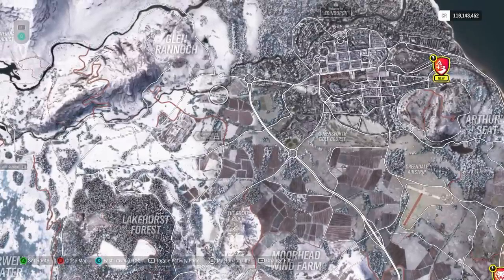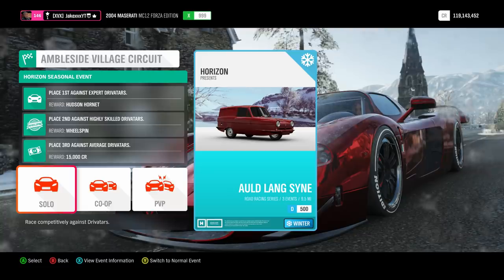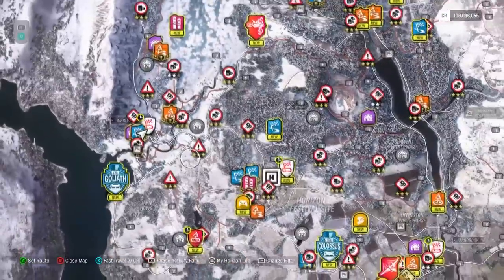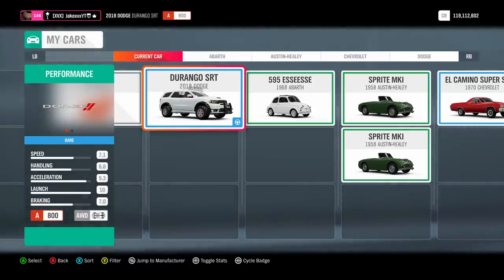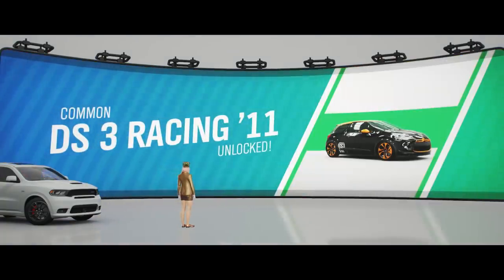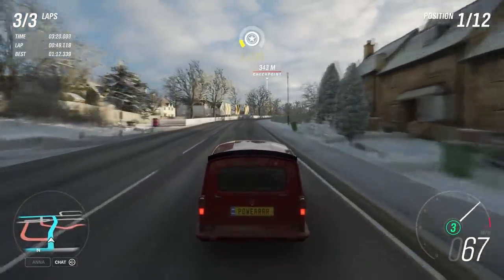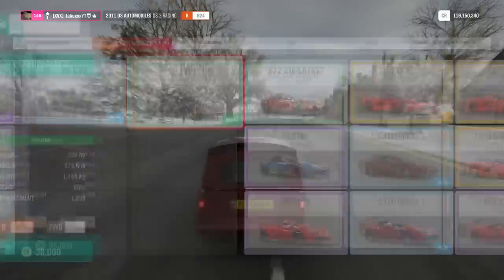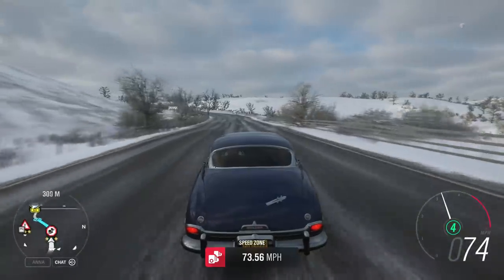Forza Horizon 4 - How To Get NEW Hudson Hornet & DS3 Racing! *EXCLUSIVE CARS*